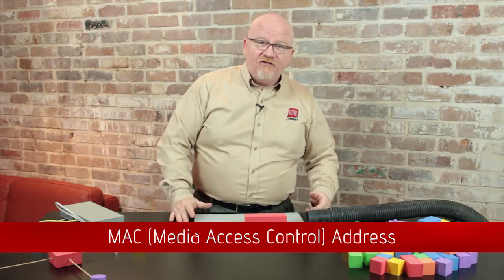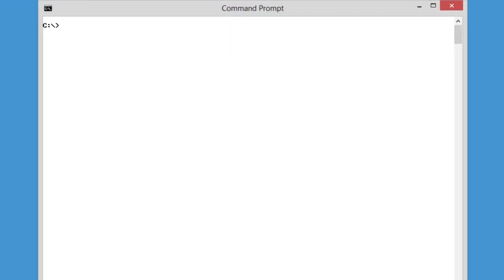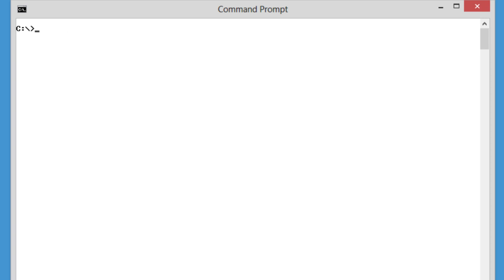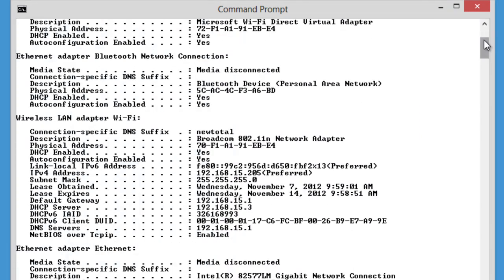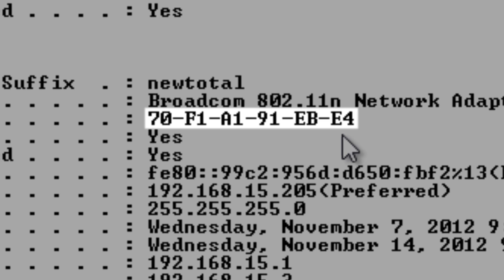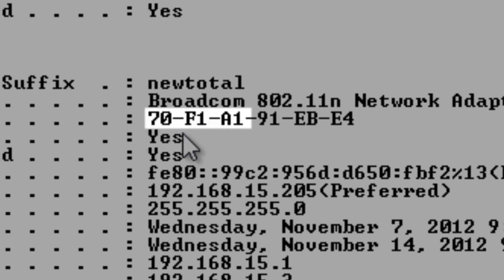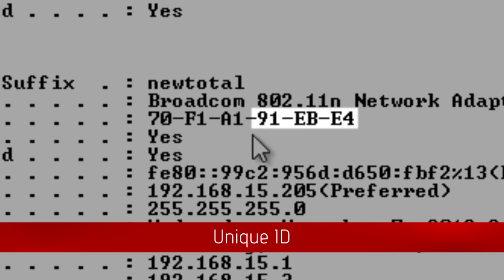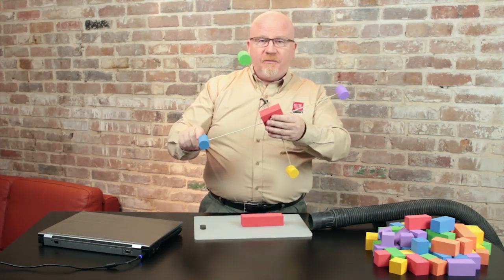CompTIA Network+ Certification [License to Tech] Ep 004: The MAC Address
In this episode, Mike discusses the basic addressing used for frames, the MAC address. Computers receiving a frame use the destination MAC address to determine whether or not to process the frame.